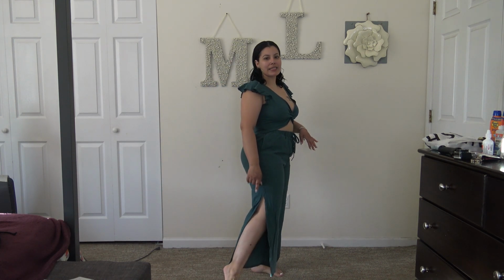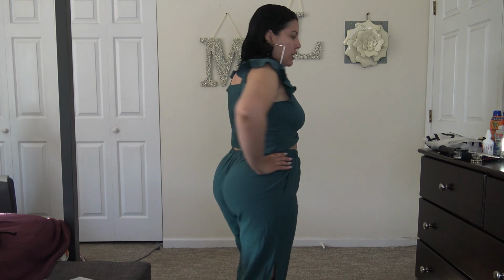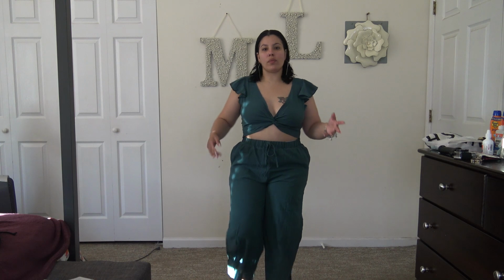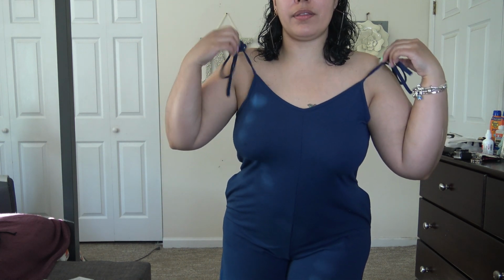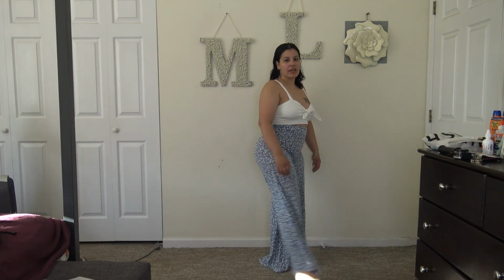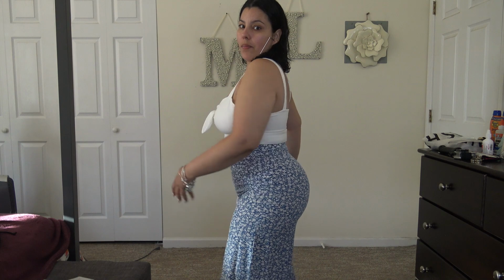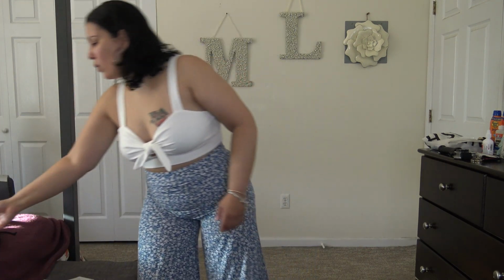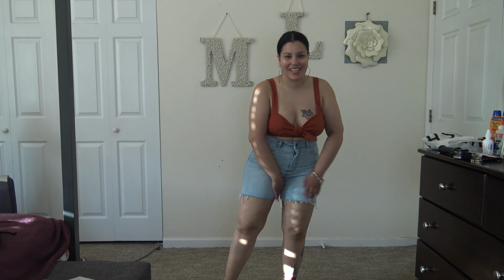New Shein Try-On Haul